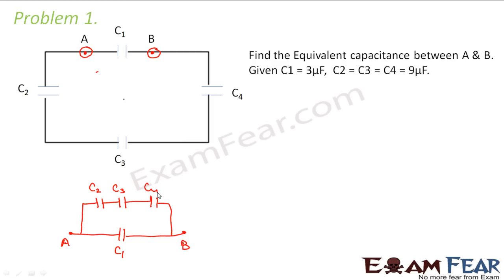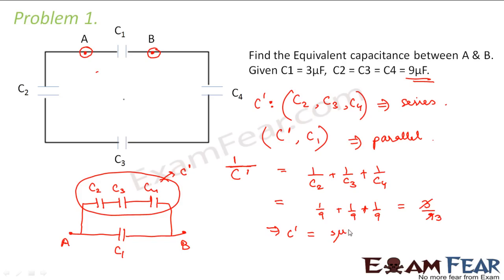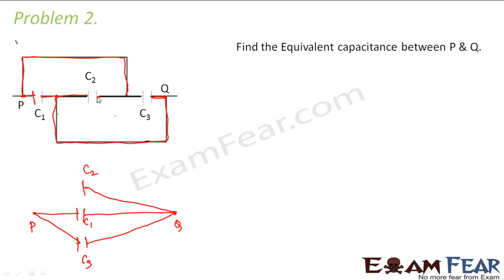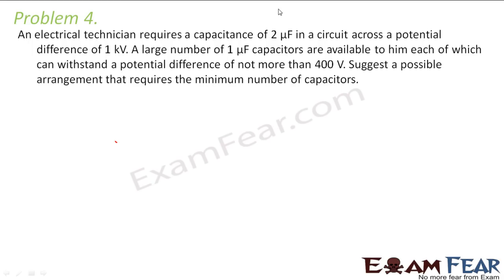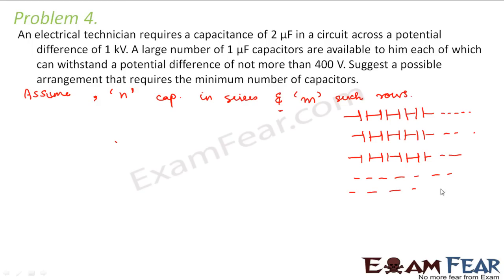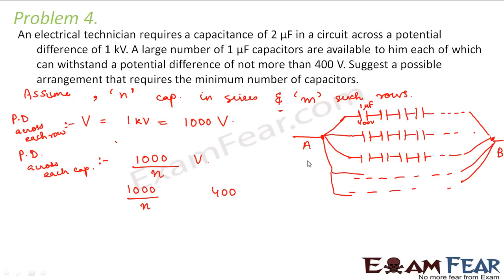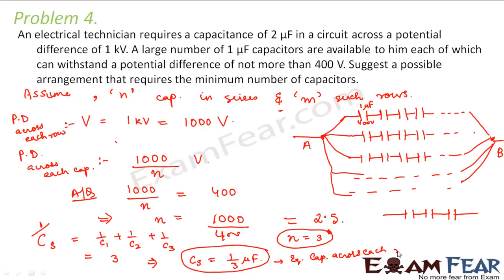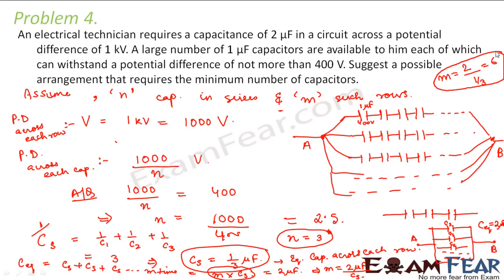Physics Capacitor & Capacitance part 17 (Numericals : Equivalent Capacitance) CBSE class 12